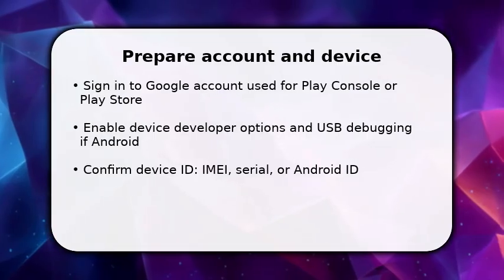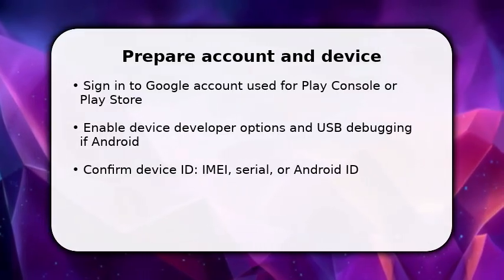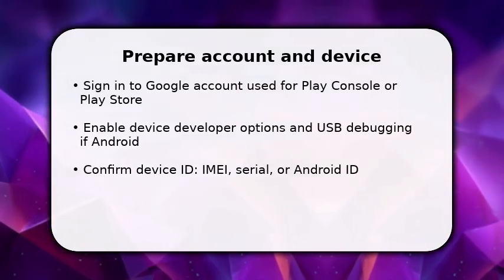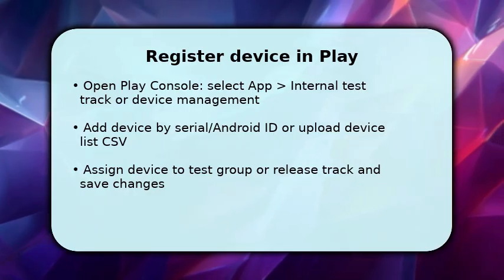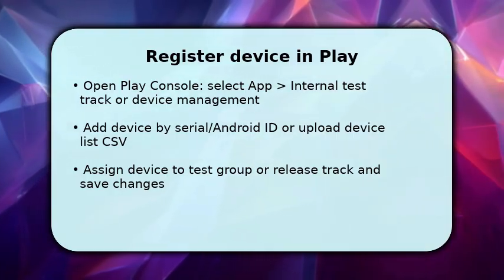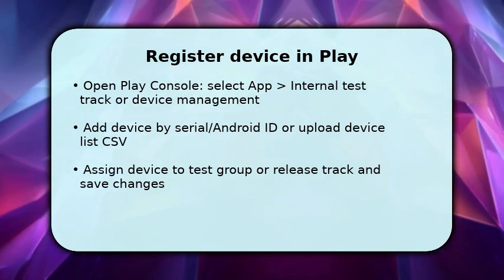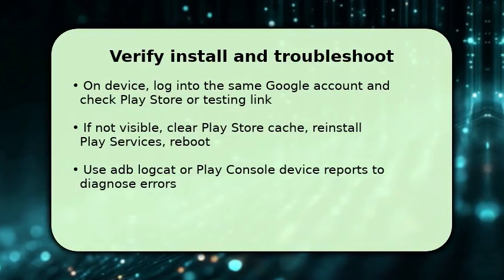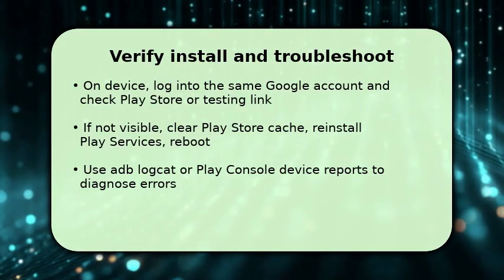How to Add a Device on Google Play (full Guide)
How to Add a Device on Google Play (full Guide) | 🔒 Surfshark VPN Deal — Stay private and secure. $1.99/mo + 3 Months Free ▸

Discover the step-by-step process of adding a device to your Google Play account with our comprehensive guide. From initial setup through troubleshooting common issues, this video will ensure you can manage multiple devices seamlessly on one platform.